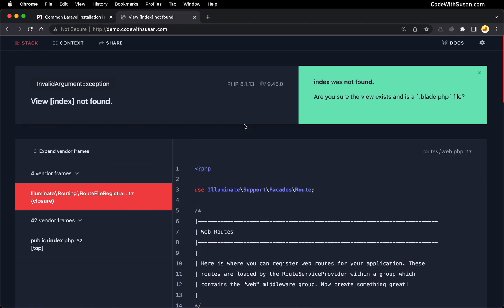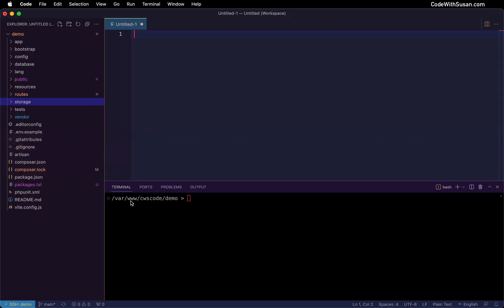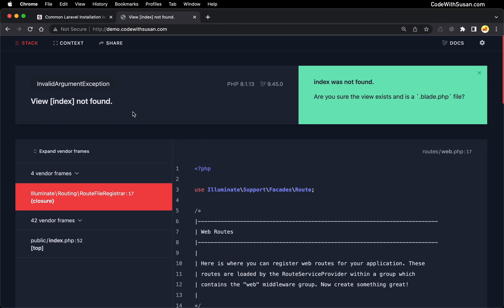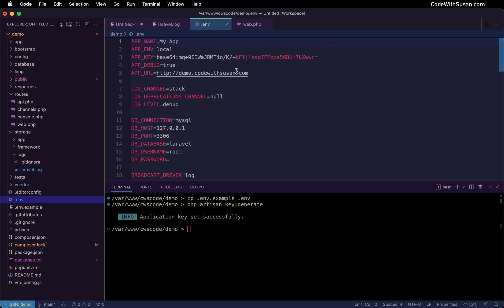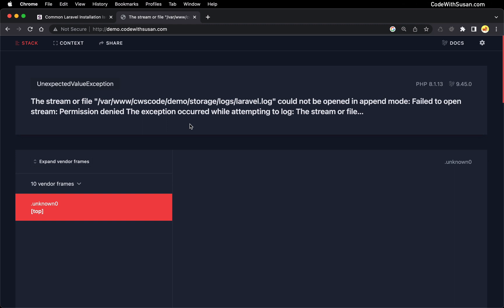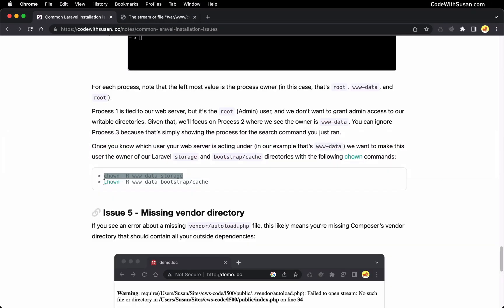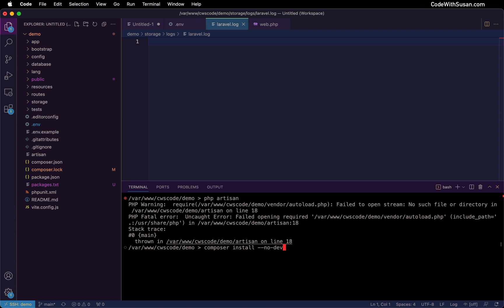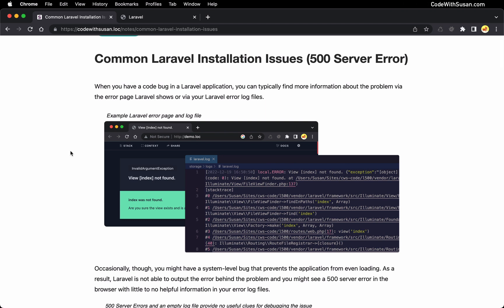Common Laravel Installation Issues (500 Server Error)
How to debug a Laravel application that won't load or shows a 500 server error. Covers five common system-level issue / bugs including: Missing .env file, blank APP_KEY, error in .env file, permission issues, and a missing Composer vendor directory.

⏱️ CHAPTERS ⏱️
00:00 Introduction
01:16 Issue 1 - Missing .env file
04:21 Issue 2 - APP_KEY blank
06:16 Issue 3 - Error in .env file
07:54 Issue 4 - Permission issues
12:15 Issue 5 - Missing Composer vendor directory